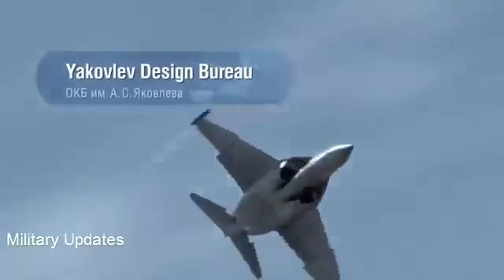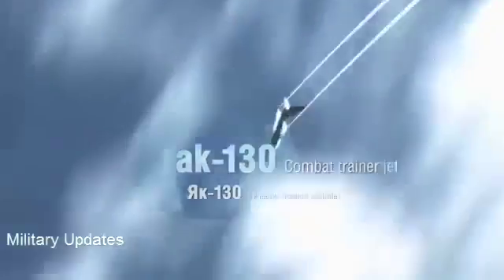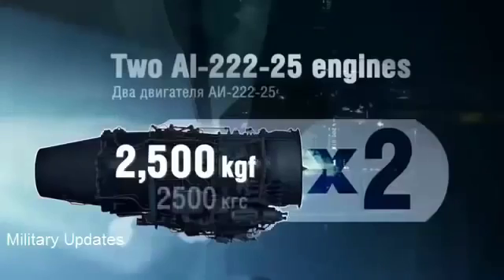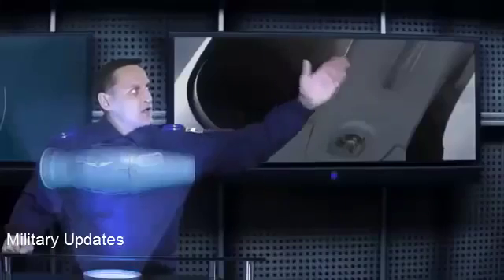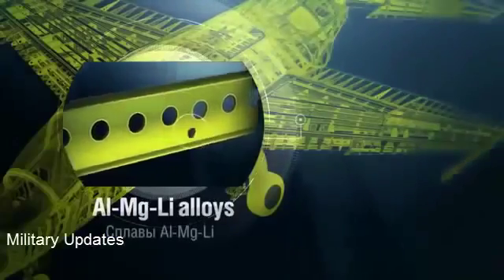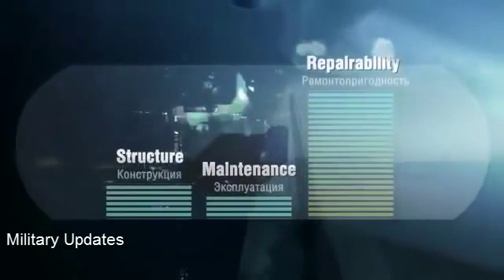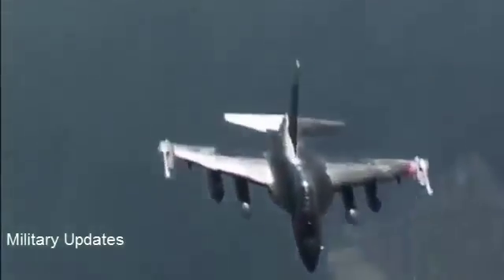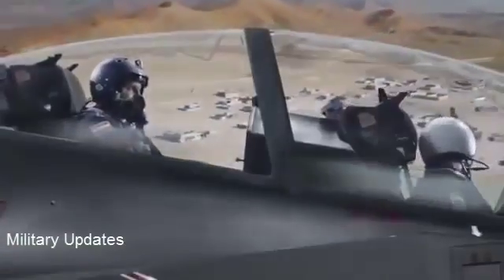RussianTraining Fighter Yak 130. Best Training Fighter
Training is an important aspect in all fields of life. Training specialist always try to introduce new techniques and equipment for better training. Training equipment plays an important role in training. Therefore training equipment must be easy to understand and handle. Yak 130 is the Russian Training Fighter. It consists all special features of a modern fighting machine with ease of operator. Maintenance is easy and cheaper.